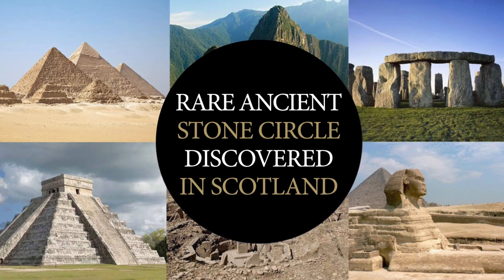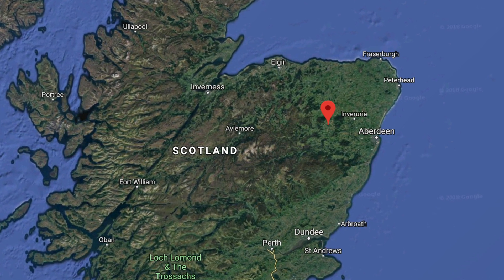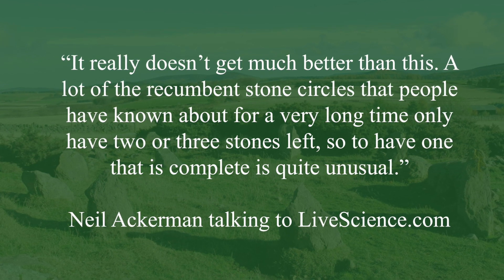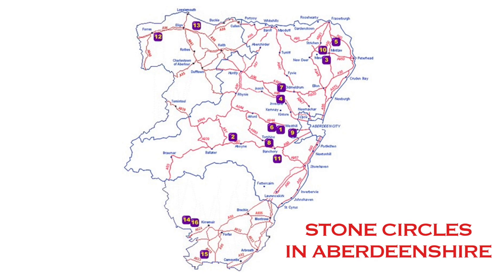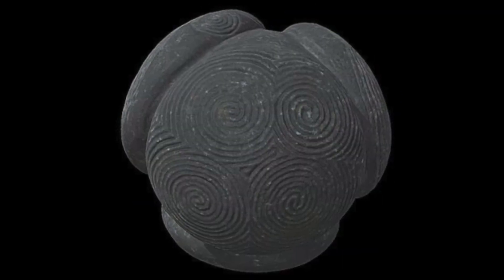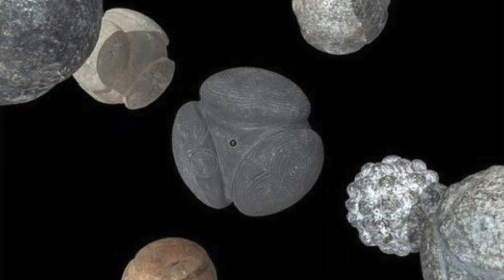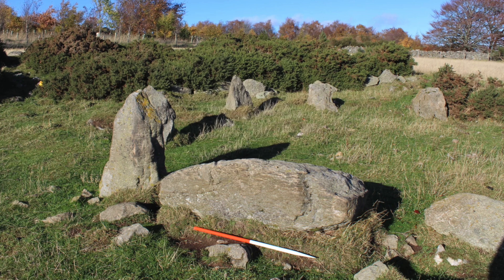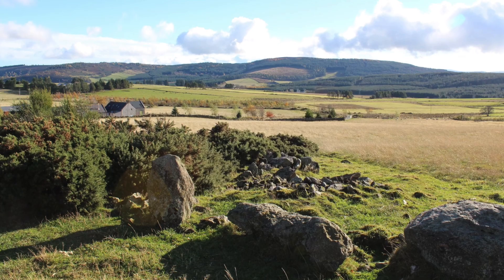Rare Ancient Stone Circle Discovered in Scotland | Ancient Architects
Reported on LiveScience.com, although local farmers have known of its existence for generations, a Neolithic circle of standing stones in Aberdeenshire, thought to be between 3,500 and 4,500 years old, has only just been brought to the attention of archaeologists.

The circle consists of 10 stones, each approximately 3 feet high and they are standing in a circle about 25 feet in diameter and is a rare form of monument known as a 'recumbent stone circle'.

Recumbent stone circle also have another interesting feature, in that their distribution is linked to the manufacture of the rather mysterious, intricately carved Neolithic stone balls, a type of artefact that have long puzzled archaeologists. Watch the video to learn more.